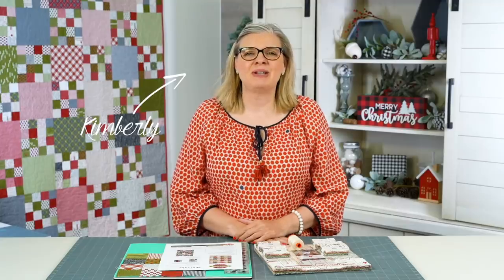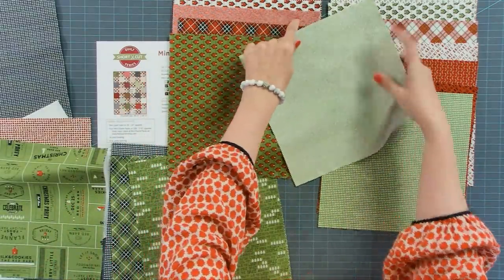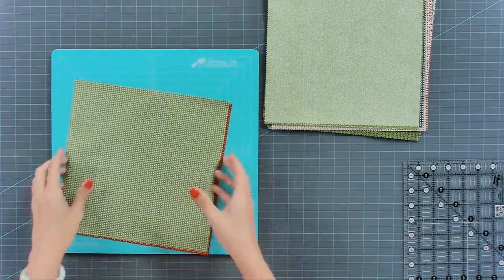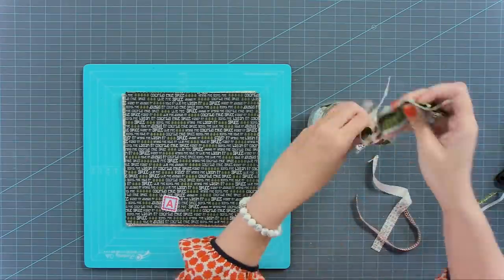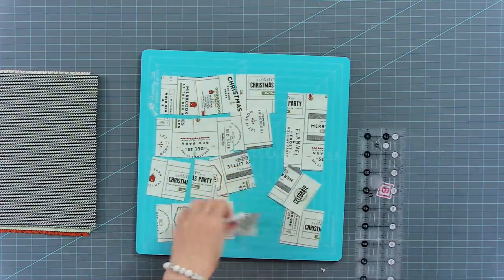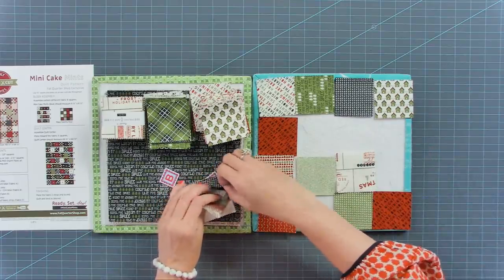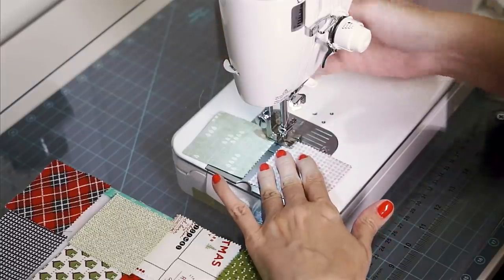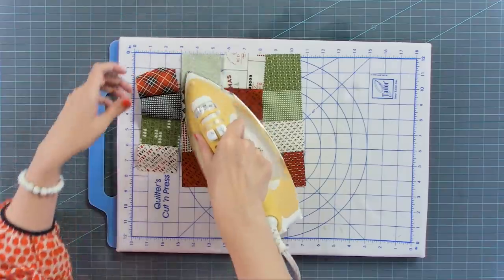EASIEST Quilt from Mini Charm Packs & Layer Cakes – How to CHAIN PIECE the Mini Cake Mints Quilt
Make this easy and awesome Shortcut Quilt with four Mini Charm Packs (or 1 Charm Pack cut in fourths) and one Layer Cake!  The Mini Cake Mints quilt looks impressive with traditional postage stamp blocks, but comes together like magic thanks to time-saving chain-piecing tips.

* Join us every Friday on YouTube to chat with Kimberly on LIVESTREAM!

▸ Quilts on display: Mini Cake Mints Shortcut Quilt by Fat Quarter Shop